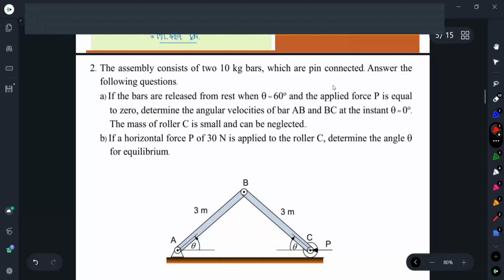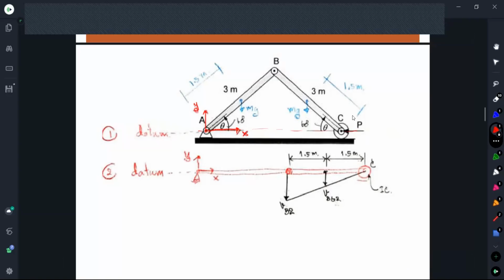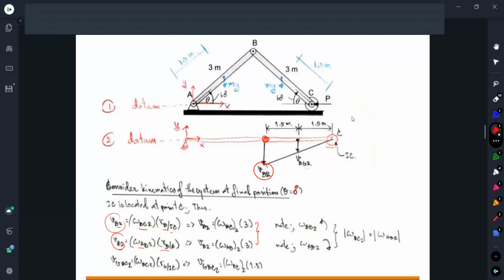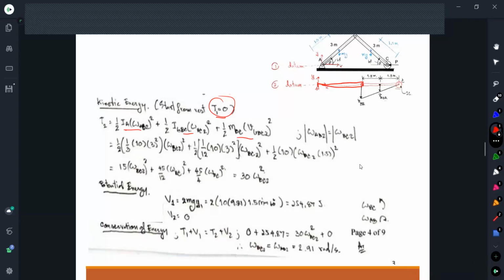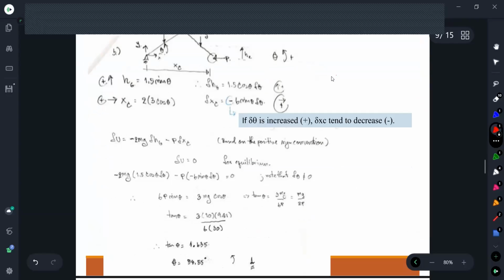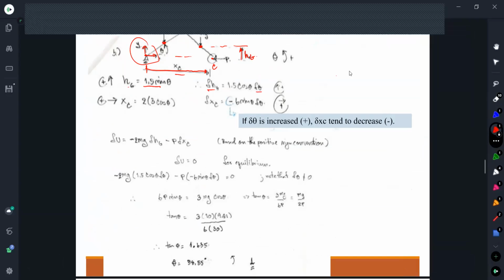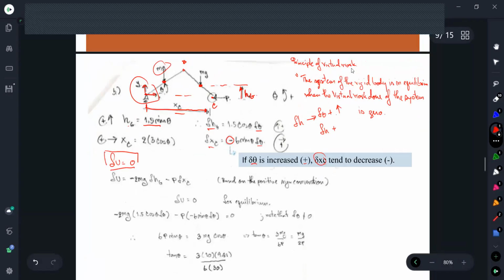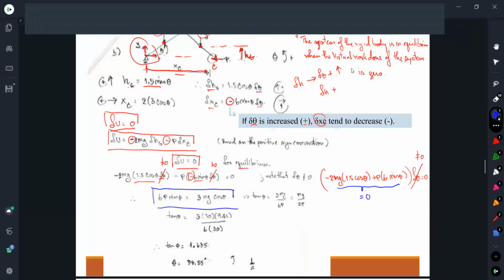Kinetics of rigid body work and energy example